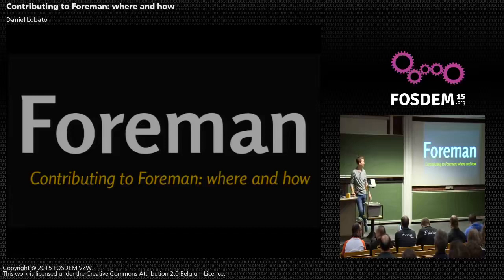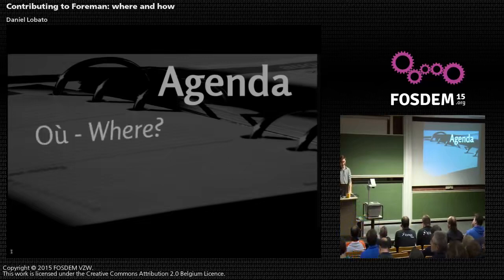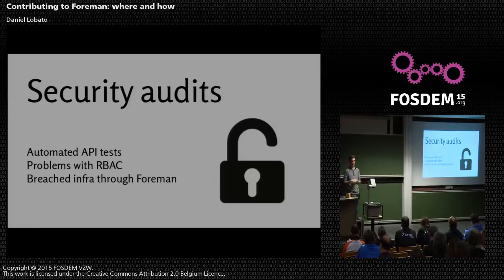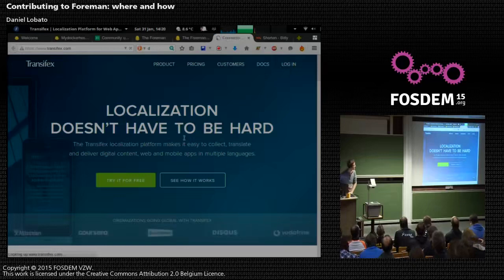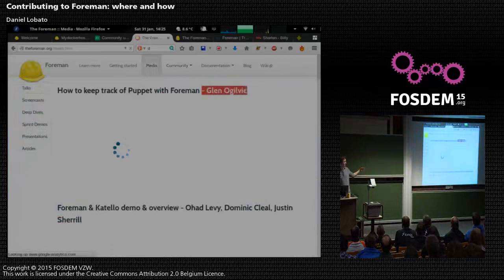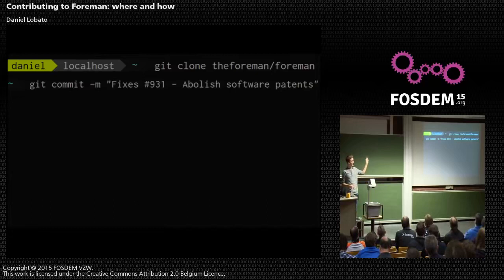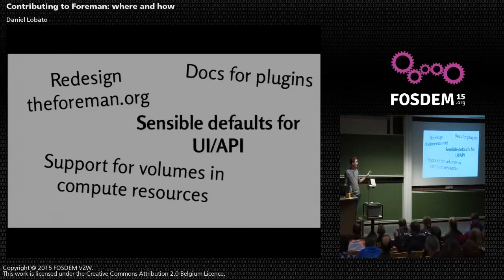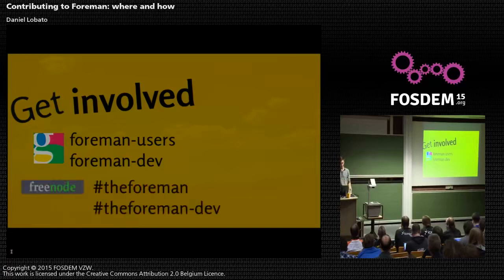FOSDEM 2015 - Developer Room - Configuration Management - Contributing Foreman.mp4